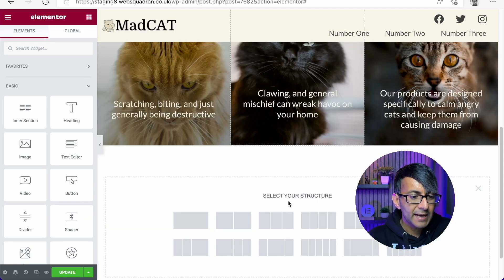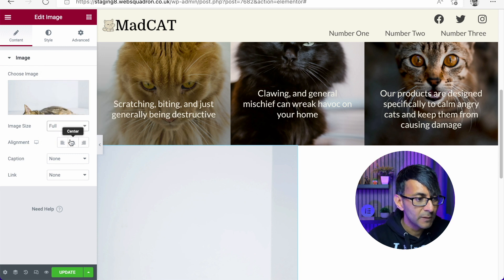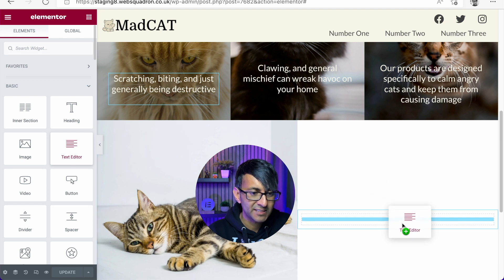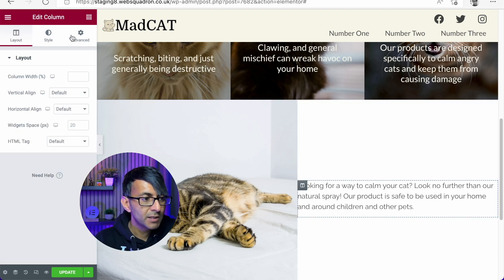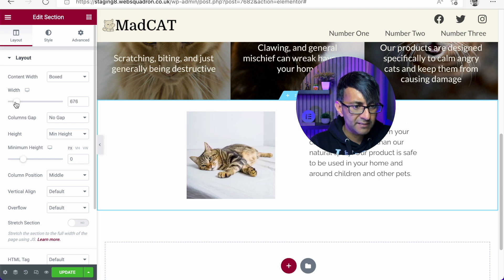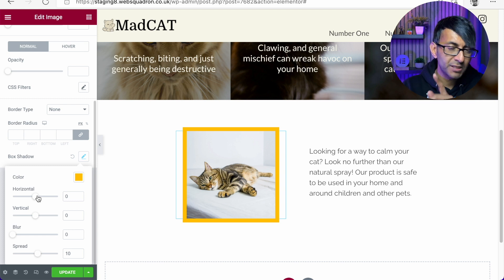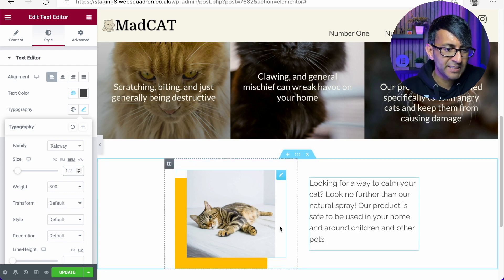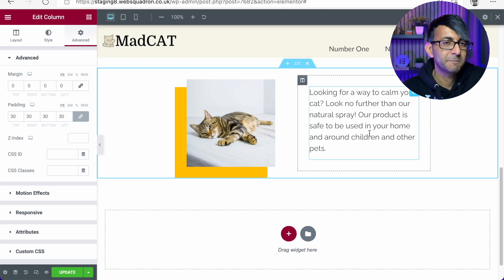Creating a Simple Section using Bertha AI - Elementor Wordpress Tutorial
3m Ethernet Cat 7 Cable (to maximise the Internet Connection as the room is upstairs)